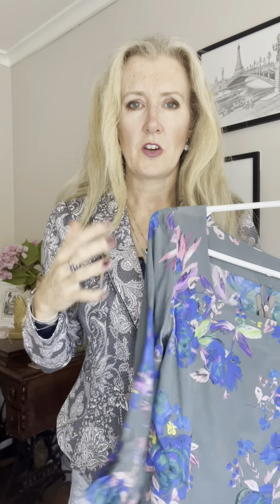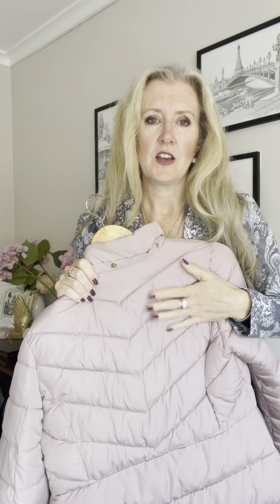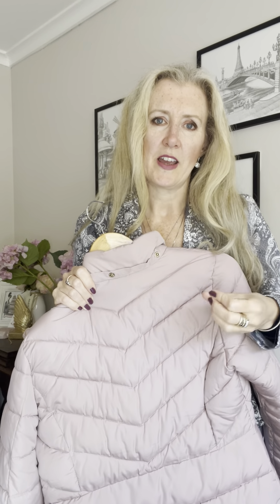✨The focus of today’s tips is styling for perimenopause & menopause✨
Welcome to my weekly Personal Styling series. 👗👗👗

There are several things to consider once your hormones start to change. One minute you are fine and the next you are dripping with heat.

👗Small changes to your wardrobe can make a massive impact.
👗Not only does your physical shape change, but also your inner thermostat.
👗During this stage, (which goes on for years) your requirements change.
👗I completely understand the desire to make more supportive fashion choices, and I’m here to help guide you through the process.
👗I understand how you may be feeling completely lost at this time. It can be challenging to navigate through difficult situations, but please know that you are not alone.

✨So here are some of my best tips.✨

As with all of my teachings, it is the difference between looking fine and stepping into your magnificence.

However, there are some key considerations so you look stylish, effortless and unforgettable!

Today’s 7-minute video will give you easily digestible elements that you can take away and implement with ease.

⚜️Save each video to refer to and implement.⚜️

⚜️Perfect for women in Leadership and Business. I will cover areas that will be useful and practical for you. Addressing aspects of your day-to-day and week-to-week lives.

⚜️As with all of my methodologies, this is not 'what we wear this season' this is a life and lifestyle. A way of being. Life skills for you.

I ask you to also share with women who you feel will benefit. When we stand together and actively share positive, supportive help and advice, we all rise!🩵